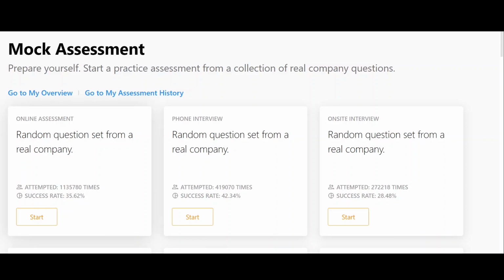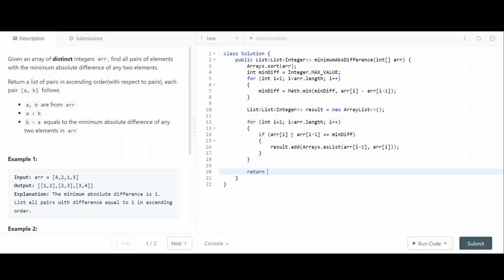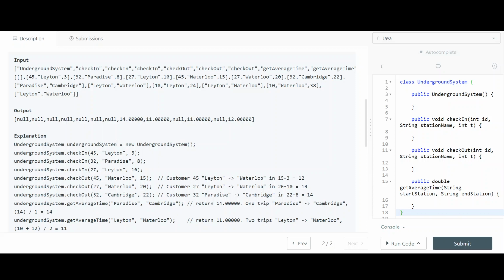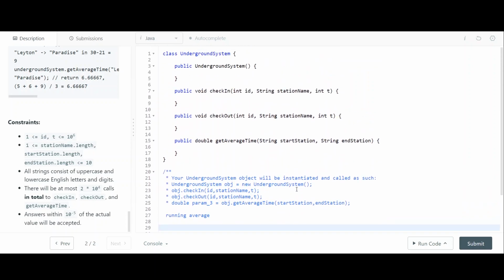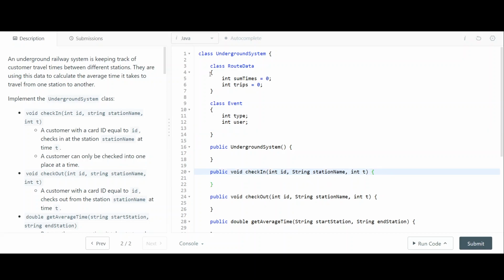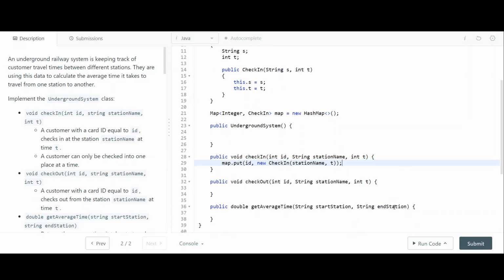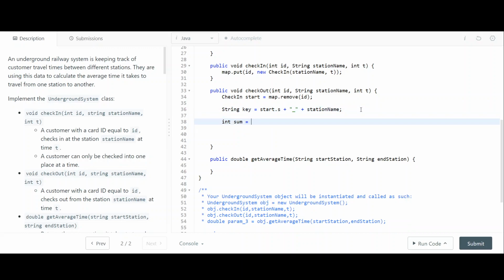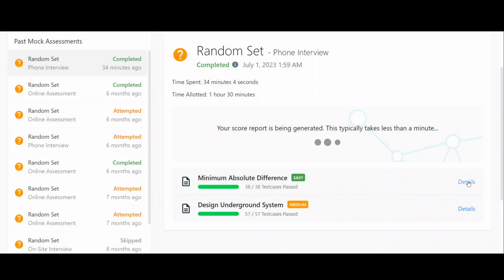Leetcode Mock Assessment #3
Trying out mock coding assessment on leetcode live.

Problems covered -
1200. Minimum Absolute Difference
1396. Design Underground System